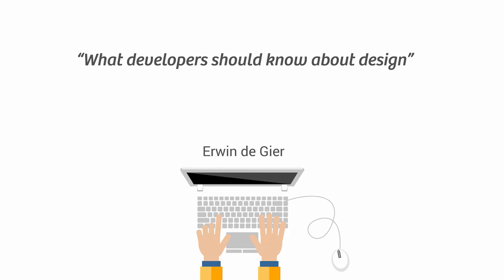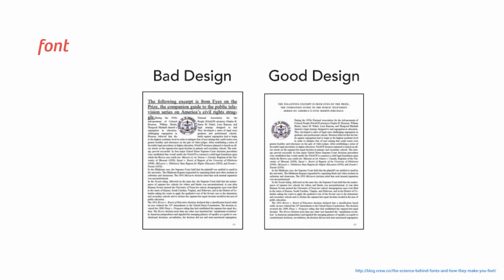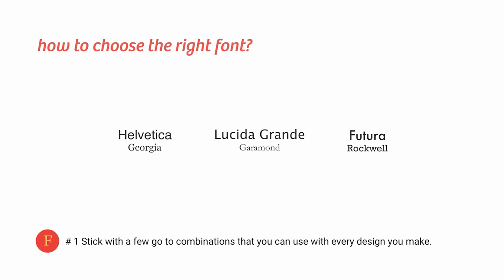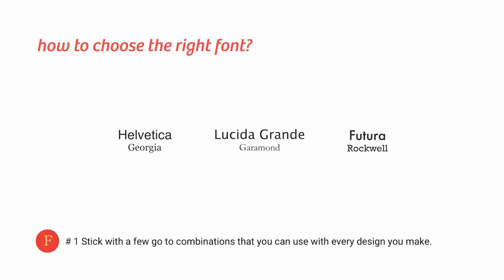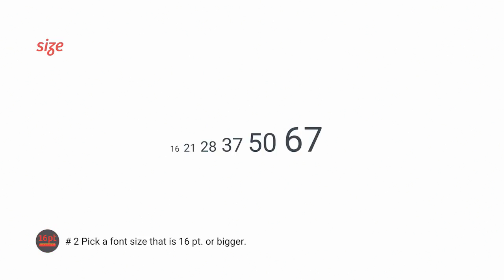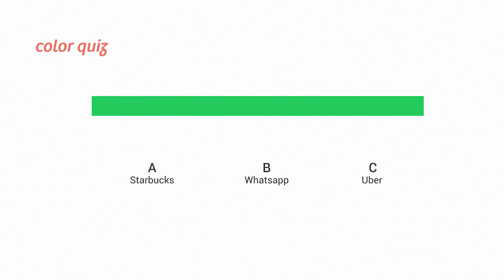What developers should know about design by Erwin de Gier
Understanding design in our age is like being able to read in the Middle Ages, it gives you an advantage in communication. No matter how technically advanced your product is, design is what sells it. Unfortunately, not every project has a dedicated designer. Furthermore, to effectively implement graphical designs, it is necessary for a developer to understand why a design is the way it is. In this session we would like to discus a concepts like proportions, composition and color that can help developers understand design and employ these in those moments when no designer is available. This talk gives the developer some practical insights into the world of design which are immediatly applicable to his/her job.

Erwin is a Software Architect in the Sogeti Java Center of Excelence. He designs software solutions based on open source technology and helps teams getting started with their projects. Next to this he is a certified Scrum Master and trainer of several Java courses. He also supervises graduates during their final thesis. Erwin likes to share knowledge by giving workshops and presentations.